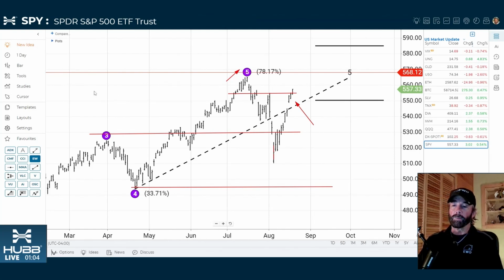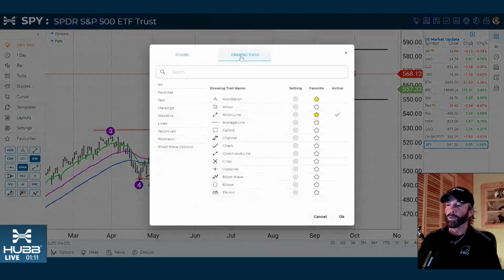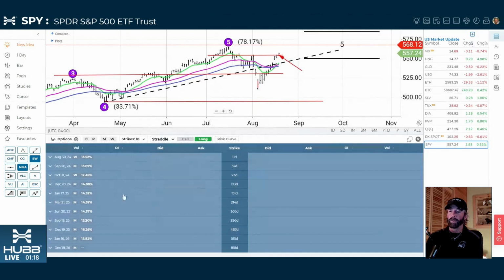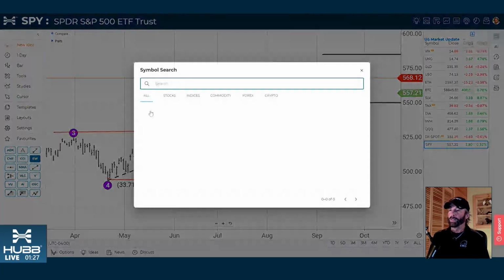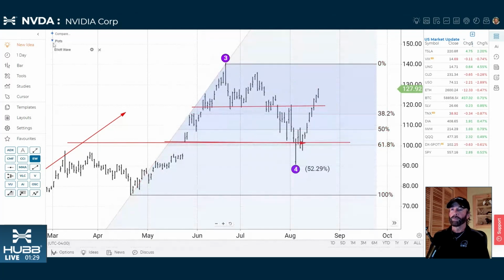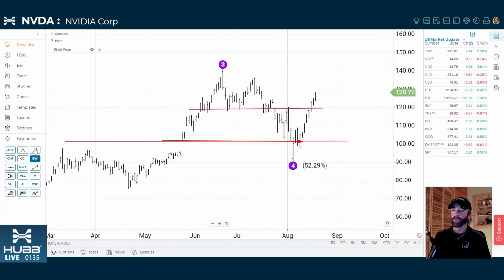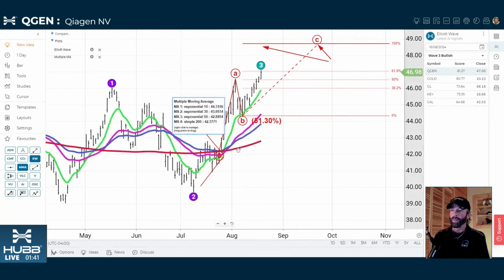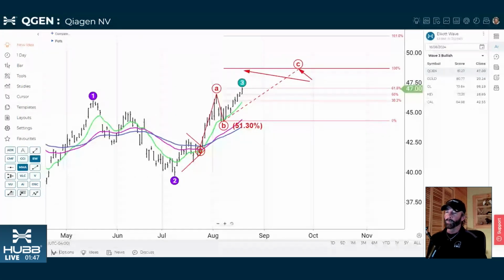HUBB Live Training Room with Rob Roy: Answering Your Questions About the Platform!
In this HUBB Live Training Room session, Rob Roy answers user questions about the platform, emphasizing the importance of using support tools for troubleshooting and customization options in the software. He explains the functionality of Elliott Wave indicators, moving averages, and AI signals, while encouraging users to provide feedback for future updates. The session highlights the ongoing commitment to user engagement through weekly webinars, ensuring all queries are eventually addressed.

[00:00]( Introduction to the Hub Live trading room with Rob Roy
  - Opening of the live trading room with Rob Roy}
- Q&A session and software demonstration}
- Different presenters showcasing software usage}
- Encouragement to explore and enjoy the software}

[05:51]( Exploring features and customization options of the trading platform
  - Explanation on using confirming indicators and zigzag tools instead of Elliot breakout triggers}
- Customization options include changing point style, colors, and indicator sizes on the screen}
- Observing market trends and potential resistance levels around 555}
- Encouraging audience questions and interaction for a better understanding of the software}
- Differentiating between regular volume chart and volume underlay for better analysis}

[11:38]( Explanation on how to use the platform's drawing tools
  - Demonstration on activating the cursor and starting a wave five}
- Using the target box feature to set a goal for trading}
- Removing drawings by right-clicking and selecting 'remove drawing'}
- Encouragement to seek support if issues cannot be reproduced}
- Addressing a question about missing data while moving the cursor}

[17:30]( Discussion on prioritizing AI signals and upcoming features based on user feedback
  - Rob Roy mentions that getting AI signals on wave four and wave five bison cells is a top priority.}
- The team discusses and decides on the next important features based on user needs and preferences.}
- Encouragement for users to provide feedback and feature requests to influence the development roadmap.}
- Importance of user feedback in prioritizing updates and new features based on beta test feedback.}
- Request for users to continue submitting feature requests for consideration in future updates.}

[23:23]( Navigating through the platform settings and customizing font sizes and styles
  - Adjusting pricing settings and upcoming fixes}
- Customizing font size and boldness preferences}
- Managing symbols and watch list options}
- Adding symbols to watch list and accessing charts}
- Clarification on adding symbols and viewing charts on the watch list}

[29:07]( Discussion on the efficiency of Elliott Wave patterns relabeling
  - Importance of Elliott Wave patterns relabeling for quick market adaptation}
- Efficiency of Elliott Wave relabeling in identifying pattern changes}
- Algorithm adjustment based on the number of data points for pattern recognition}
- Discussion on using specific data points to avoid unnecessary relabeling}

[34:56]( Explanation of how the AI signals work in Wave 3 labeling
  - AI signals labeled in Wave 3 may appear late but are designed to trigger on the first day of labeling}
- The algorithm starts analyzing Wave 3 as soon as it is labeled, even if it appears late}
- Every five-wave pattern starts with a zigzag, but not every zigzag leads to a five-wave pattern}

[40:47]( Discussion on using different moving averages and upcoming webinars
  - Comparison of using 21-period moving average instead of 30}
- Announcement of upcoming webinar with Mr. Beamer}
- Encouragement to submit time-sensitive questions to support}
- Assurance that all questions will be addressed either in support or during the webinars}
- Encouragement to persist and get comfortable with the platform}